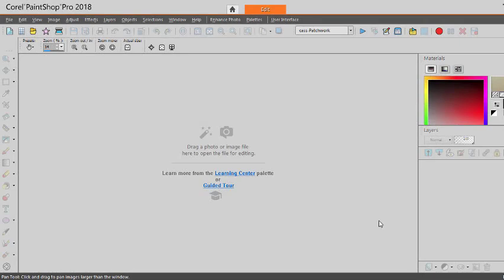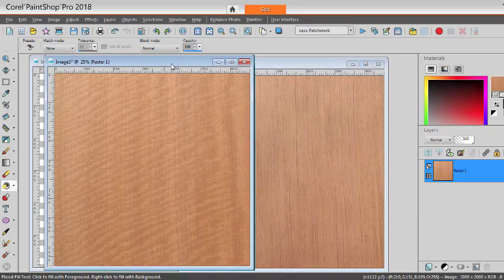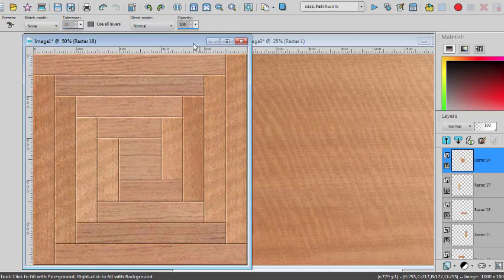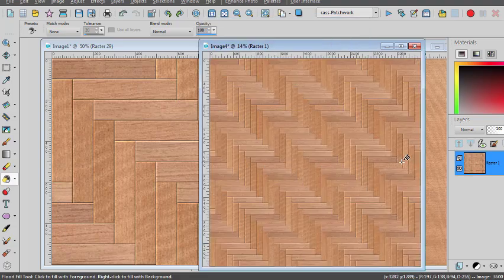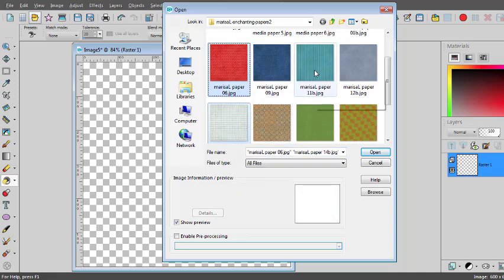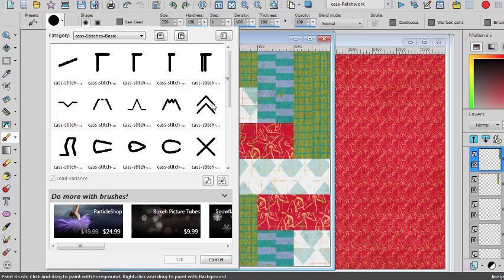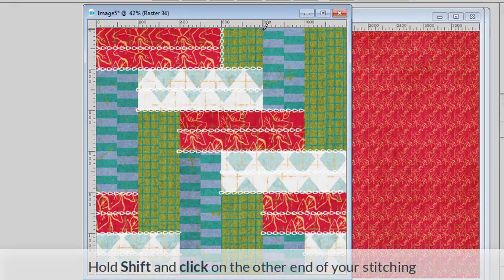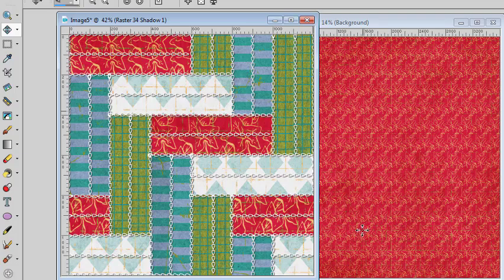Create Custom Patchwork in Seconds | PaintShop Pro Script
Create a custom patchwork background in seconds using your own papers, photos, or textures with this PaintShop Pro script.
Perfect for digital scrapbooking, backgrounds, overlays, and creative projects—no manual measuring or alignment needed.

The script automatically builds a seamless patchwork pattern and keeps all layers editable, so you can tweak colors, textures, or layouts anytime.